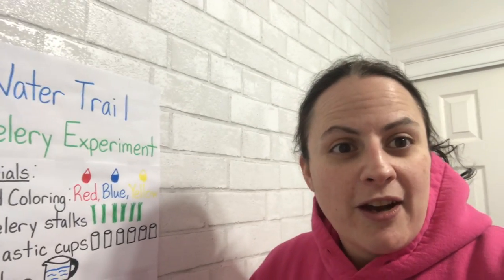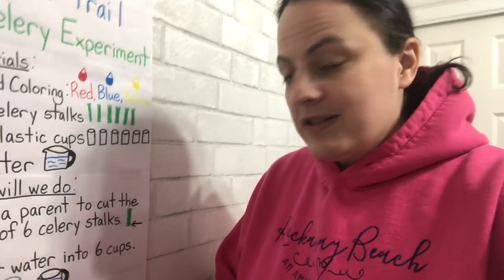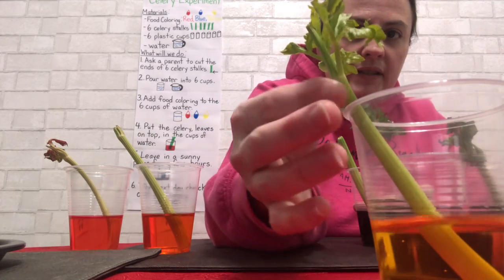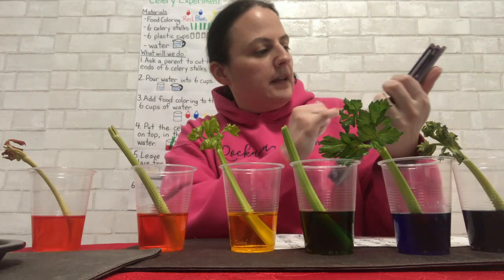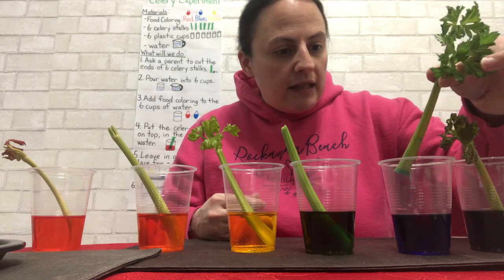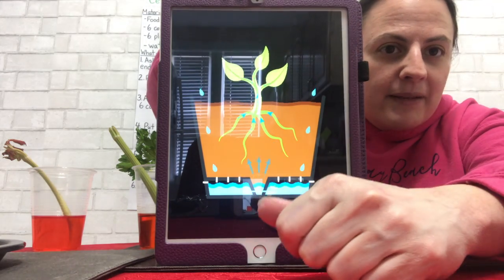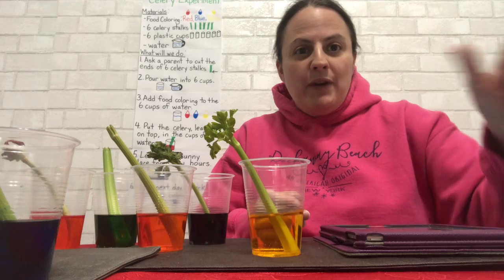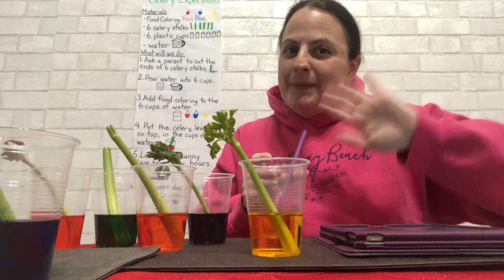Shorefront Y Pre-K Lesson 4 Wednesday 5-13-20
Water Trail-Celery Experiment-Part 2.